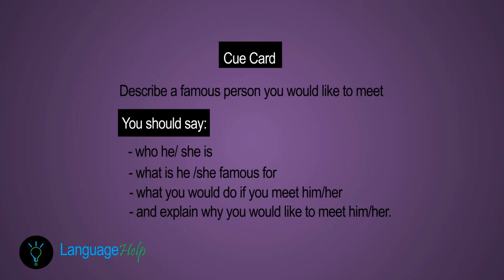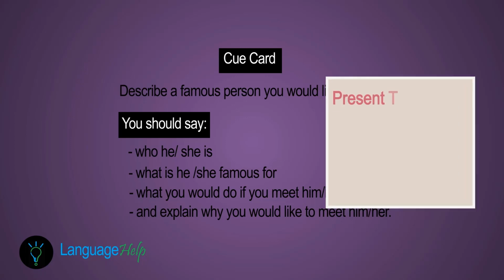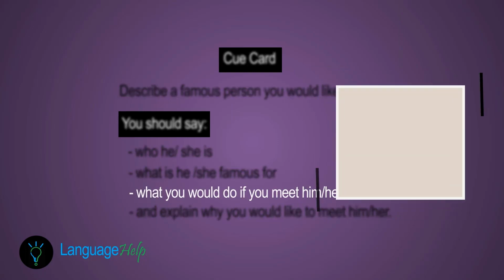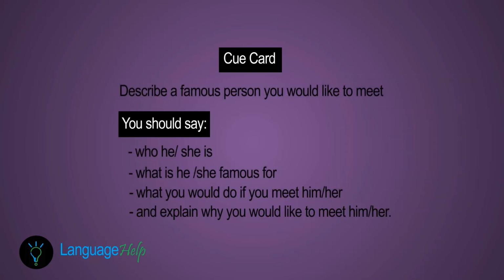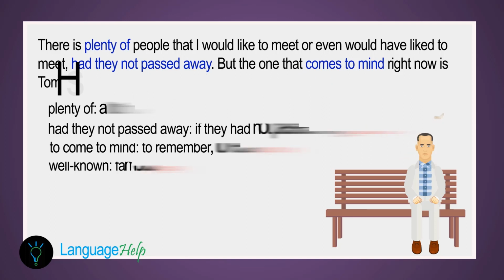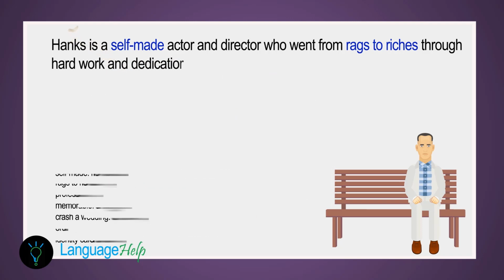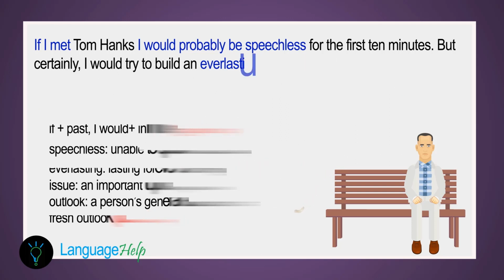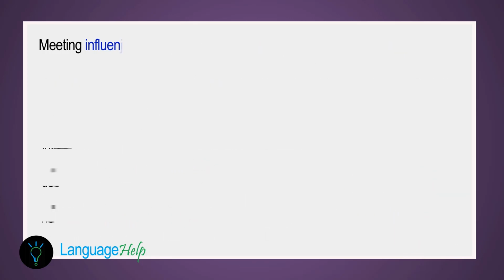IELTS Speaking CUE CARD 2020 | Describe a famous person to meet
Learn how to answer IELTS cue cards 2020 topics such as:
Describe a famous person you would like to meet.
- who is he/ she (spoiler alert: Tom Hanks)
- what is he /she famous for
- what you would do if you meet him /her
- and explain why you would like to meet him/ her.
In this free lesson, we teach you the LanguageHelp four-box model that helps you answer any IELTS cue card. We also teach you how to use tenses, collocations, idioms to achieve a higher score on your IELTS Speaking Test.
you can activate the following subtitles: (English, العربية)
Time Stamps
for IELTS Cue Card information: 0:30
for this Cue Card introduction: 1:02
for the first cue discussion: 1:18
for the second cue discussion: 1:44
for the third cue discussion: 2:09
for the fourth cue discussion: 2:41
for the box model summary: 2:54
For the full answer: 3:36